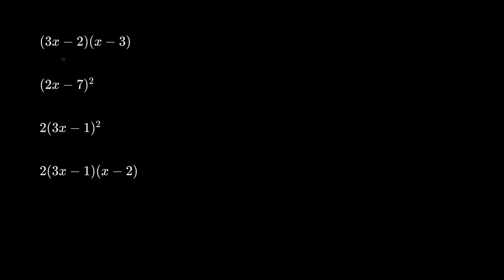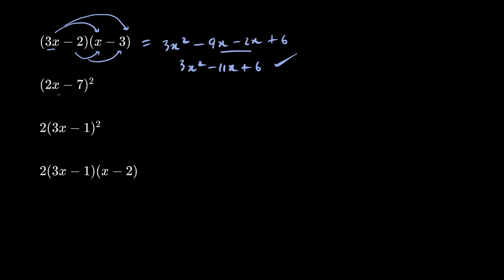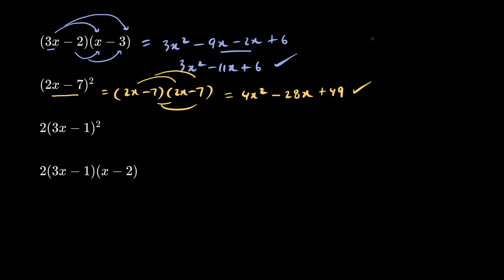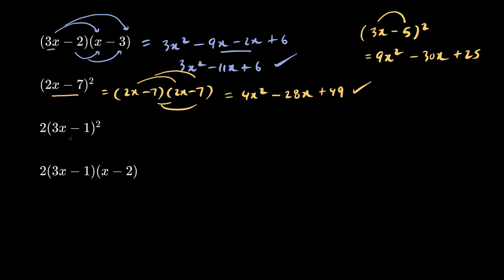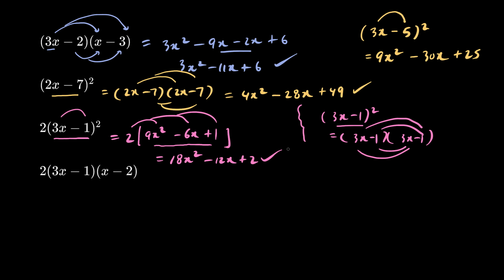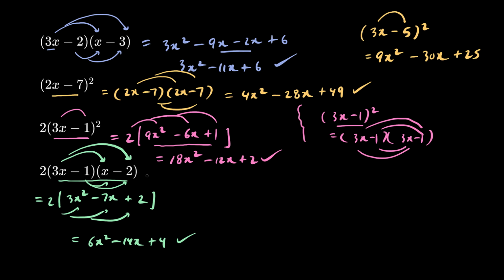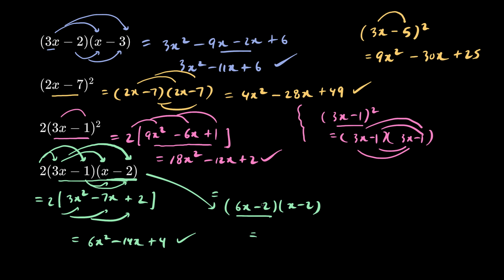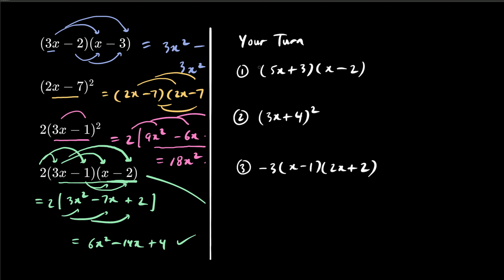BC Math 10 Multiplying Polynomials: Expand (3x-2)(x-3)